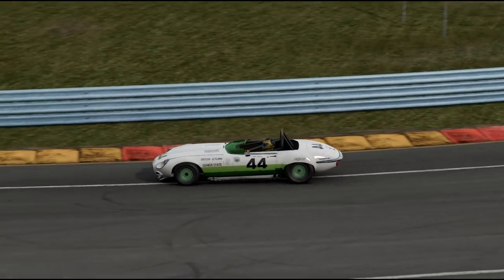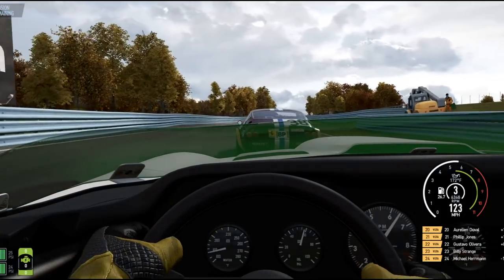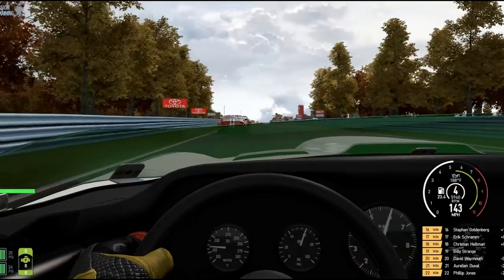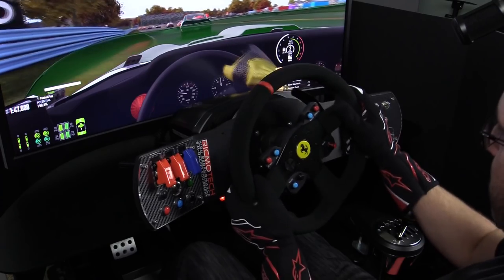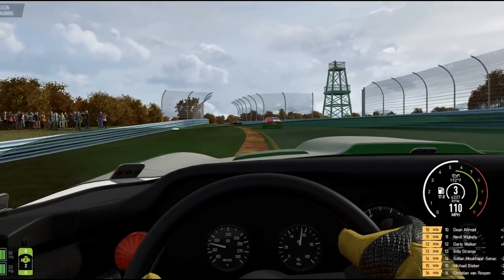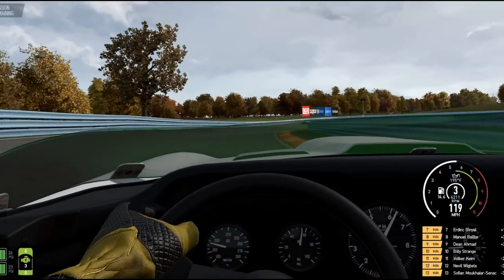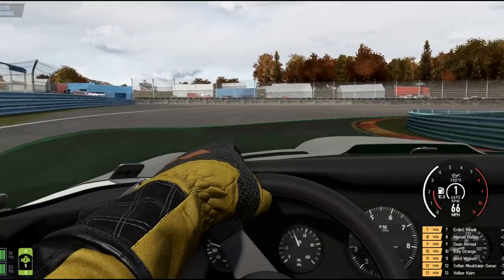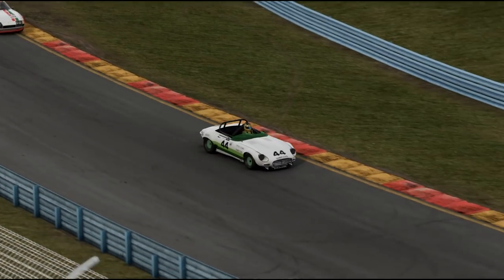Project Cars 2 - Test Drive - Jaguar E Type - Watkins Glen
presents Test Drive.   Billy takes the recently released Group 44 Jaguar E-Type for a quick race around Watkins Glen in Project Cars 2.